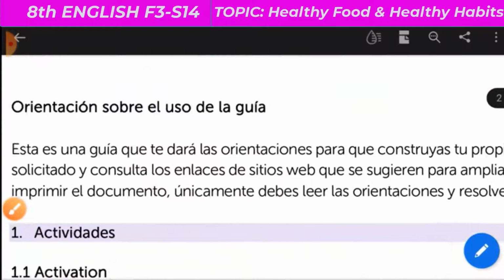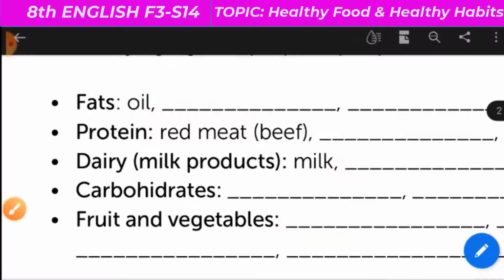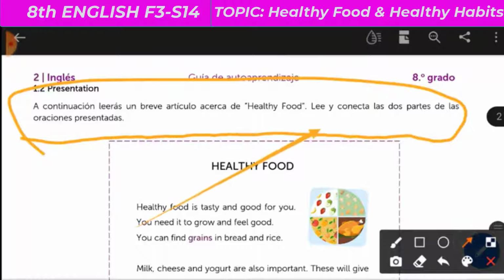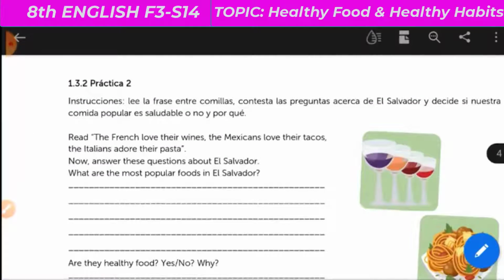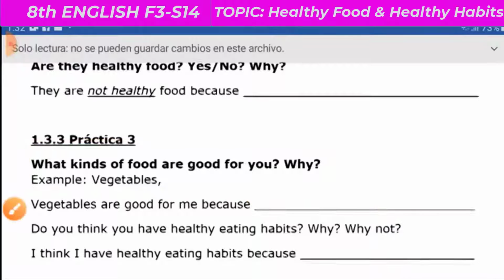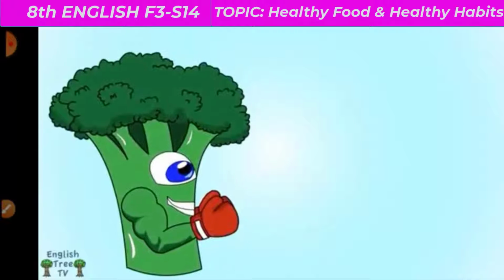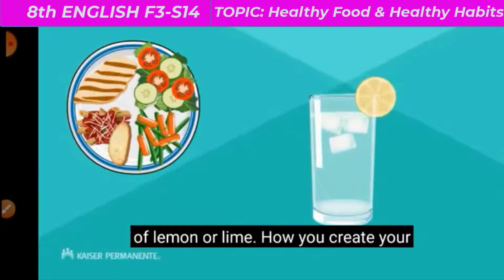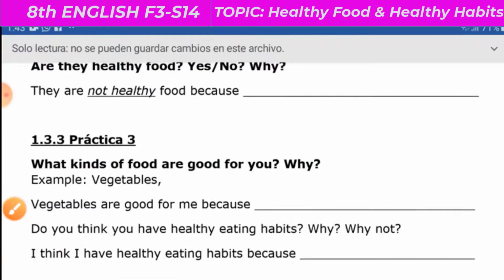8th ENGLISH FASE 3 SEMANA 14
8th ENGLISH FASE 3 SEMANA 14